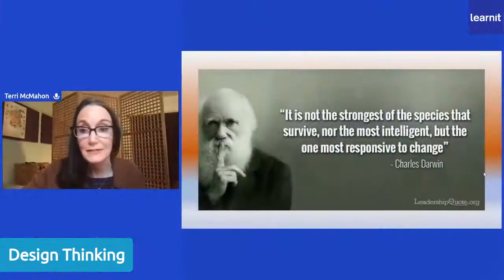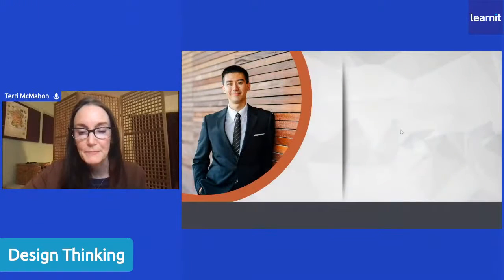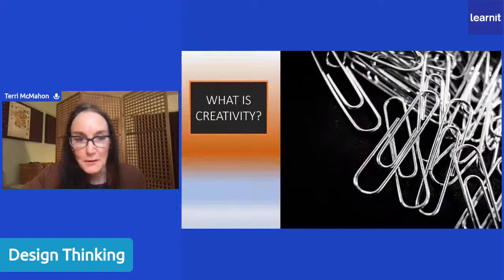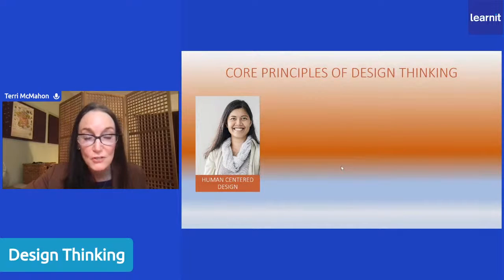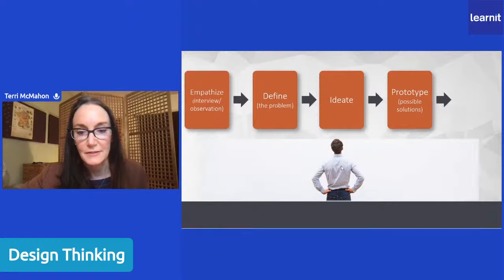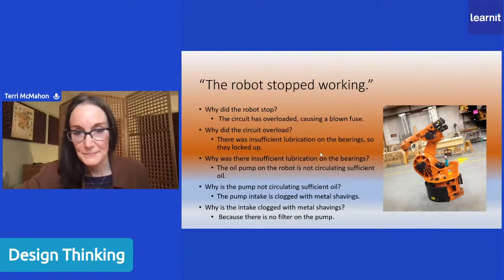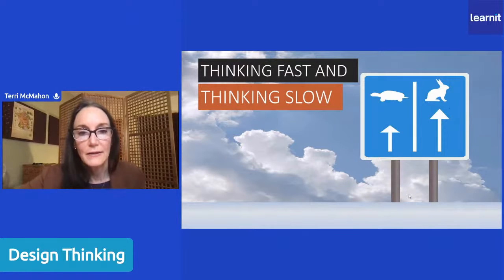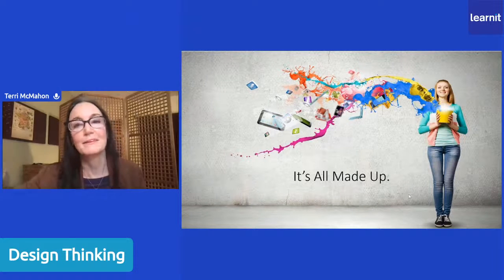Design Thinking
January 7, 2021
8:30 am - 9:30 am PST

Overview:
Learnit's community theme for January is 'Designing Your Year.' Join us as we kick off the year with this free, one-hour workshop on Design Thinking.

The workshop will be based on the full-length course

What You Can Expect to Learn:
A strong understanding of design thinking
How to discover the real problem and questions that need to be answered
Brainstorming sessions that avoid standard problems
Comfort with an innovation method that creates results

Who this event is for:
Anyone interested in learning more about a design thinking approach.